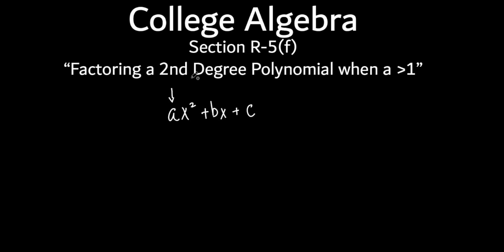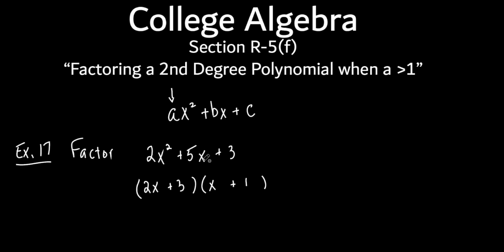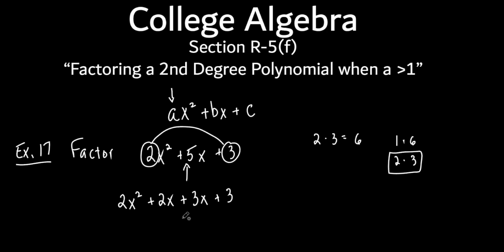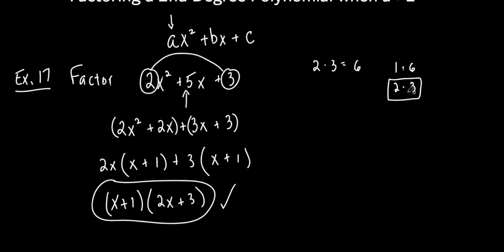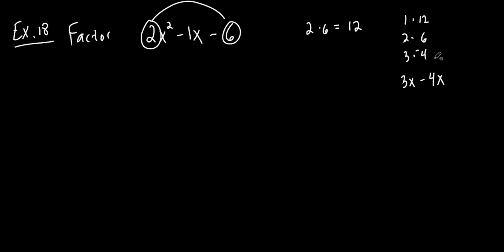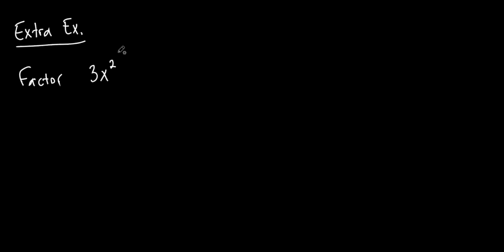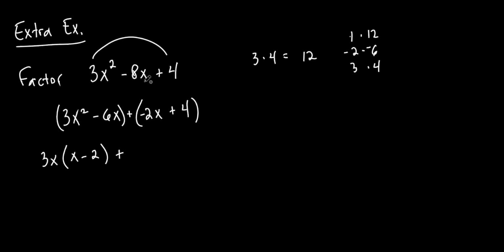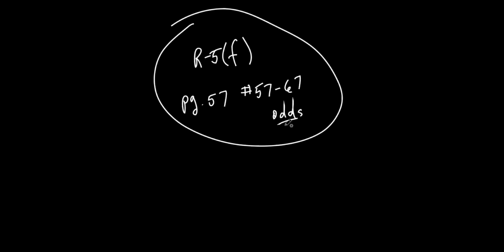College Algebra Section R-5 (f) "Factoring a 2nd Degree Polynomial when a is greater than 1"